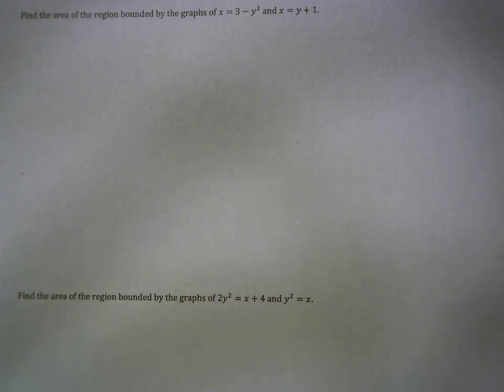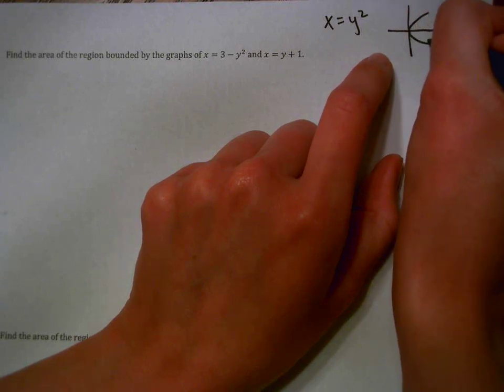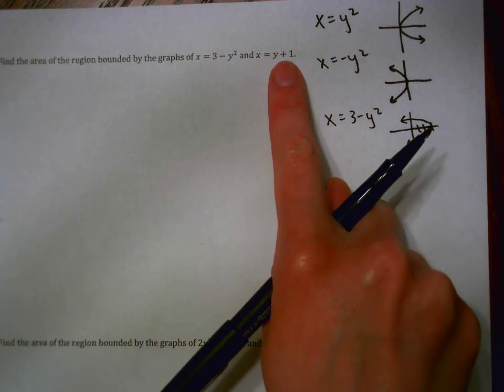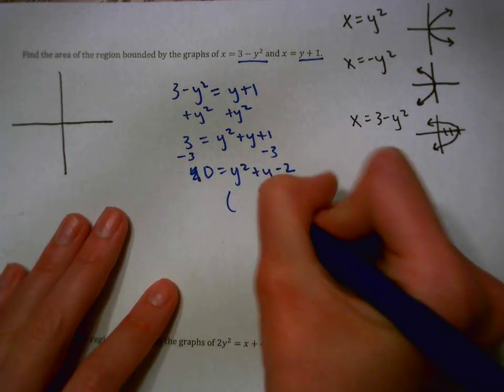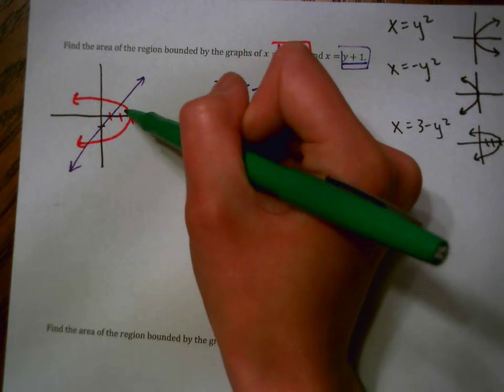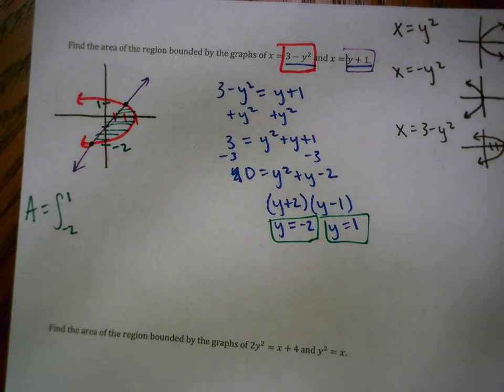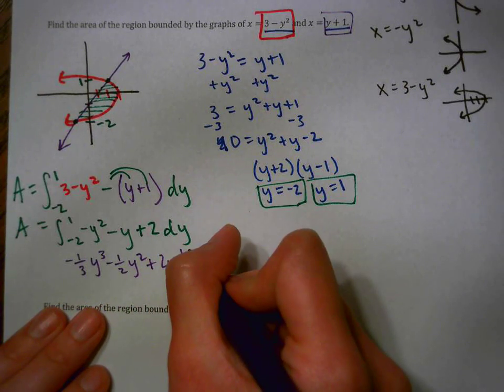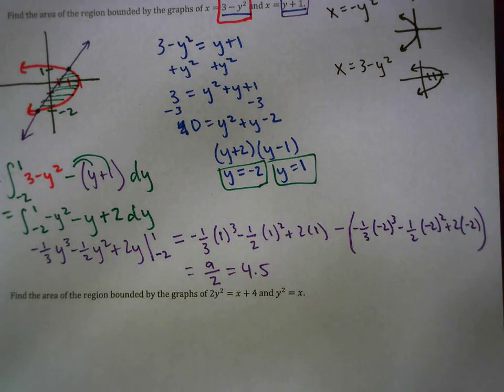Horizontal Area Example One